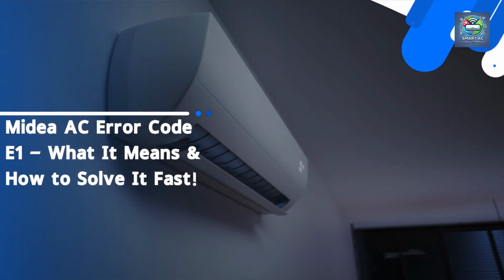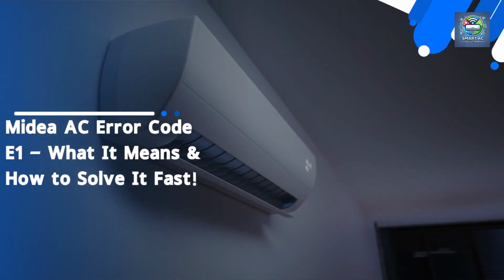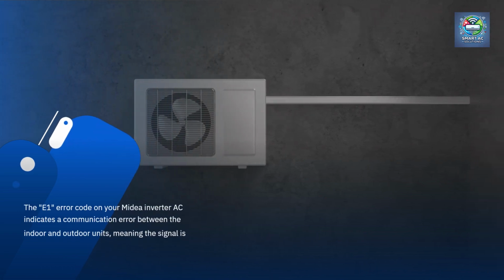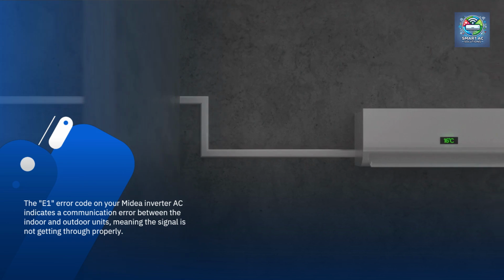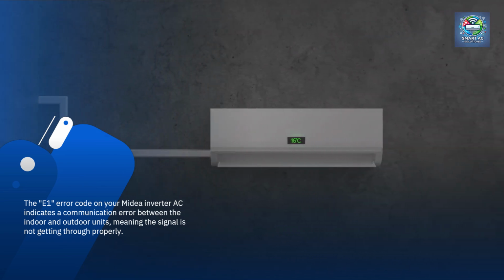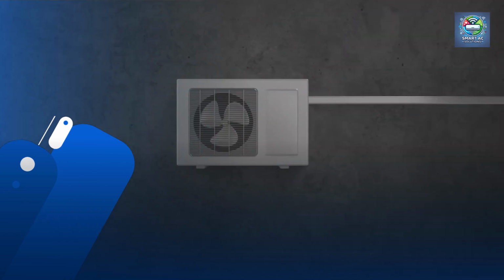Midea AC Error Code E1 – What It Means & How to Solve It Fast!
If your Midea inverter AC is showing error code E1, don’t panic — this video will guide you through every step to fix it easily at home! The E1 error usually indicates a communication problem between the indoor and outdoor units of your Midea air conditioner. This could be caused by a loose connection, damaged wiring, or a temporary signal failure.

In this video, we’ll show you how to identify the cause of the E1 error, perform a quick diagnostic test, and reset your AC safely without calling a technician. You’ll learn how to check the communication cable, inspect the PCB board, and verify the power supply between both units.

By following these step-by-step instructions, you can often solve the issue yourself and get your air conditioner back to normal cooling operation. We’ll also explain when it’s time to call a professional if the problem persists.

Additionally, you’ll discover useful AC maintenance tips to prevent future errors like E1, F1, or P1. These preventive measures can help extend the lifespan of your Midea AC and save you money on unnecessary repairs.

This video is ideal for anyone looking to understand their inverter AC better, perform simple DIY repairs, or simply learn more about how Midea air conditioners function.

💡 What You’ll Learn:

What Midea AC Error E1 really means

How to check communication wiring and sensors

Simple DIY fixes before calling a technician

How to reset your inverter AC system

Pro tips for AC maintenance and error prevention

Watch till the end to make sure your Midea inverter AC runs smoothly and efficiently again.